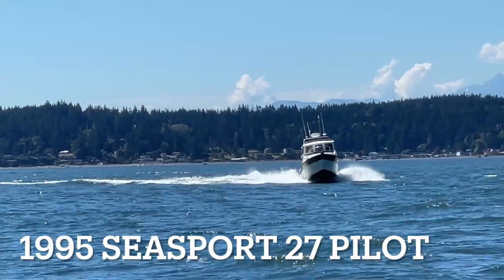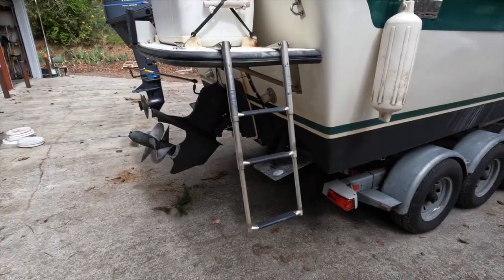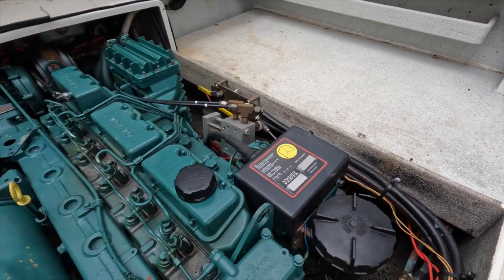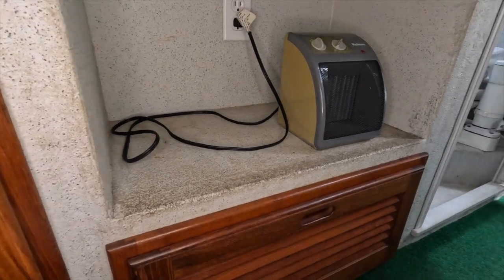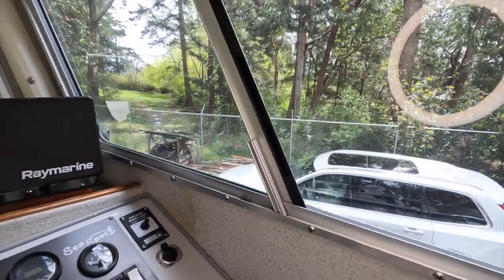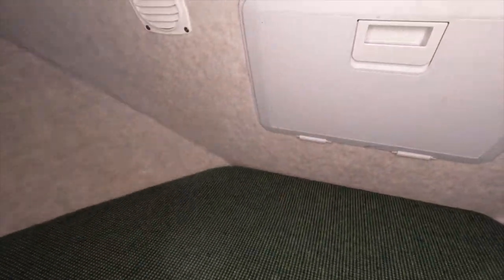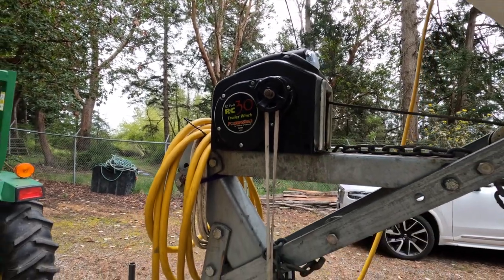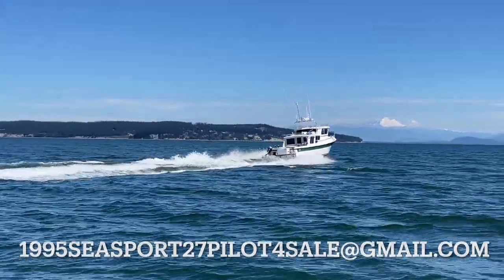Experience the SeaSport 27 Pilot Inside and Out with this comprehensive tour. (SOLD)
Experience this 1995 SeaSport 27 Pilot inside and out with this comprehensive tour. This boat has sold and is now delighting its second set of owners.